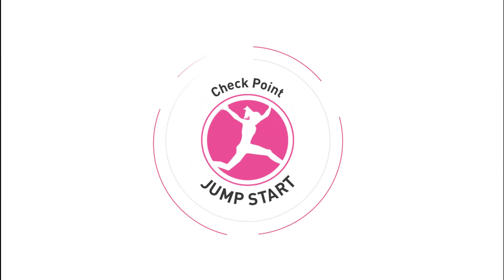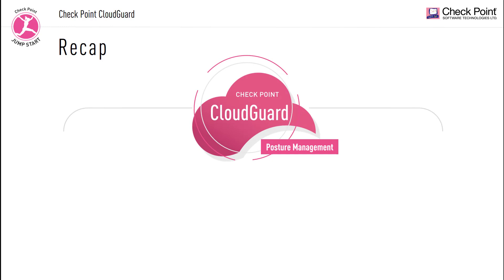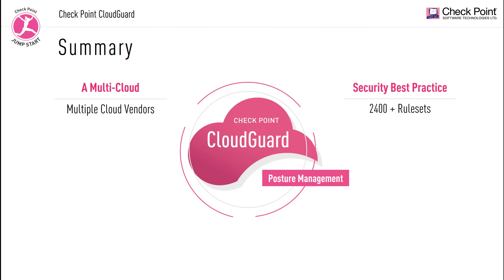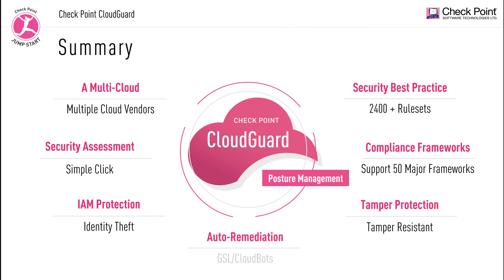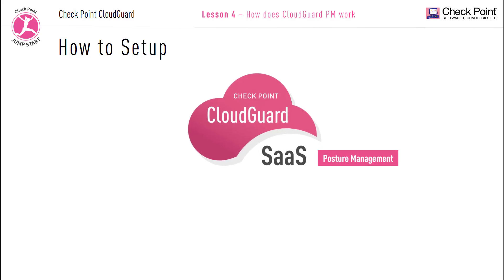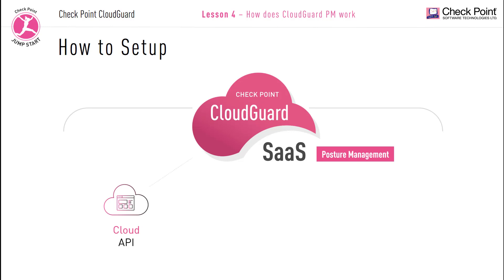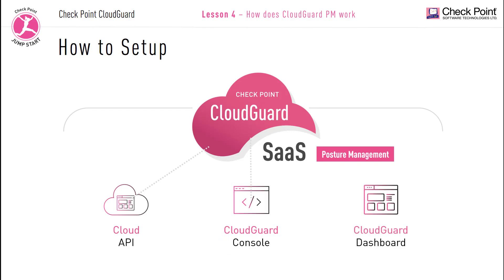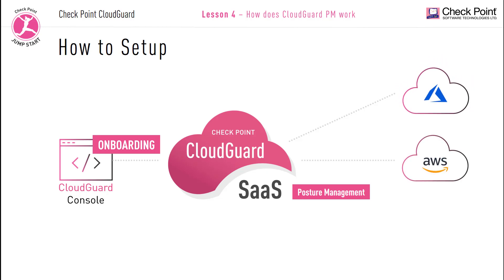Check Point Jump Start: CloudGuard Posture Management - 4 - How CloudGuard Posture Management works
Check Point Jump Start: CloudGuard Posture Management

In this course, you will learn about what Posture Management is, why you need a Posture Management solution, and what makes Check Point CloudGuard Posture management solution the Global leader in Cloud Protection.

This course has these lessons:
Lesson 1 - What is Posture Management?
In this lesson, we will learn what posture management is, why you would need a posture management solution, and how a posture management solution will be used to secure your assets in the cloud.

Lesson 2 – What are the Cloud Security Challenges?
In this lesson, we will look at key cybersecurity challenges customers face when they move their assets into the cloud and how a posture management solution can help address these challenges.

Lesson 3 - What is Check Point CloudGuard Posture Management?
In this lesson, we will discuss the Check Point CloudGuard Posture Management solution and why it is the global leader in cloud protection.

Lesson 4 - How does CloudGuard Posture Management Work?
In this lesson, we will break down how CloudGuard Posture Management works, how it functions, and how to get started.

Lesson 5 – CloudGuard Posture Management Course Summary
In this lesson, we are going to summarize the CloudGuard training course

Lesson 6 – Posture Management Demo Lab
This final lesson is a demonstration Lab. We are going to go over the CloudGuard Console interface and navigate through the main key topics discussed in the lecture videos.